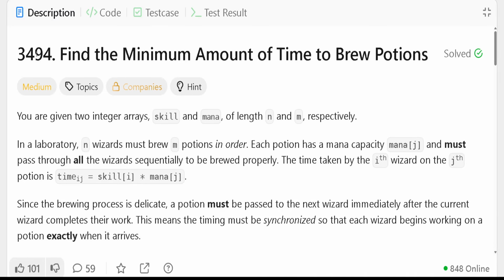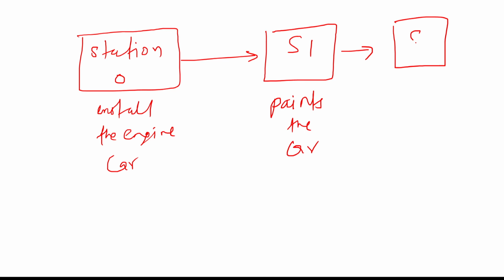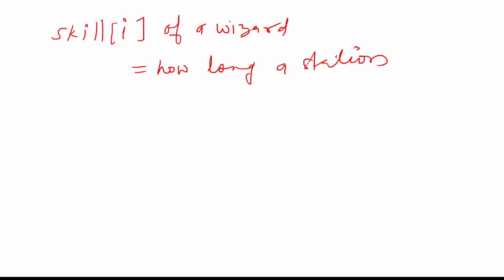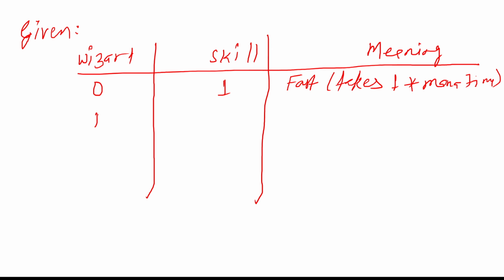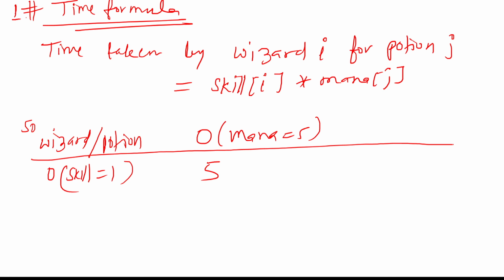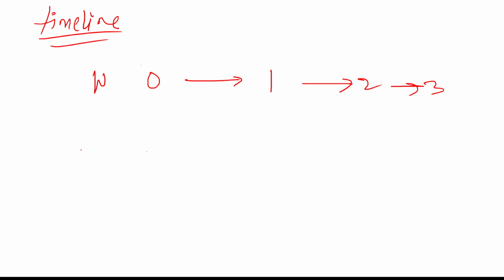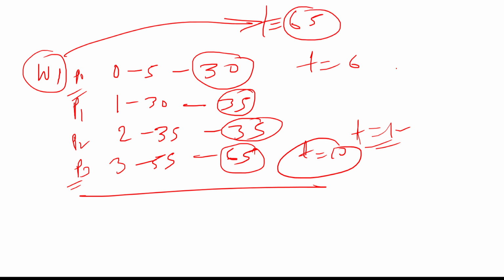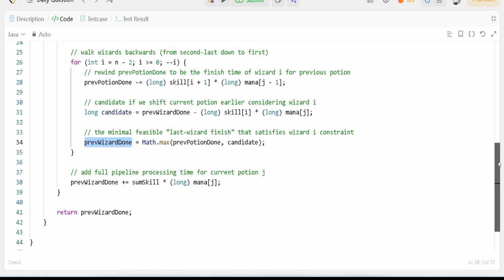Find the Minimum Time to Brew Potions — LeetCode 3494 Explained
Master LeetCode 3494 — “Find the Minimum Amount of Time to Brew Potions.”
Learn an intuitive, understand example thru diagram, algorithm (O(n·m) solution) and Implementation tips.

1. Daily LeetCode Solutions & Video Explanations (YouTube + Website)
2. Structured Courses [Full Course Catalog
3. DSA + System Design Bootcamps for practical, real-world readiness
4.Connect & Enroll